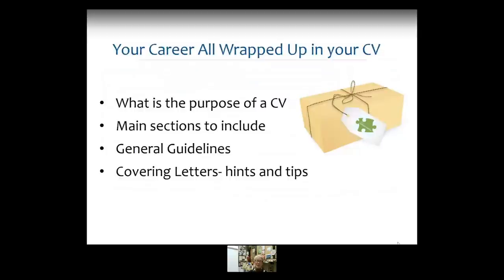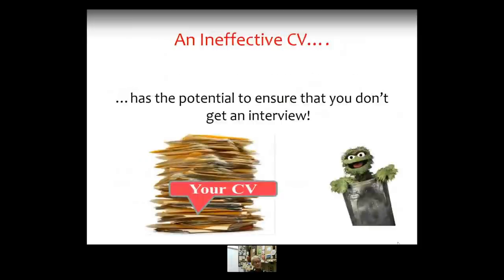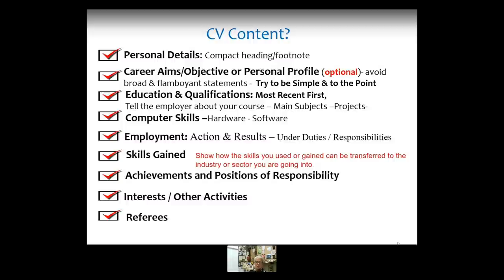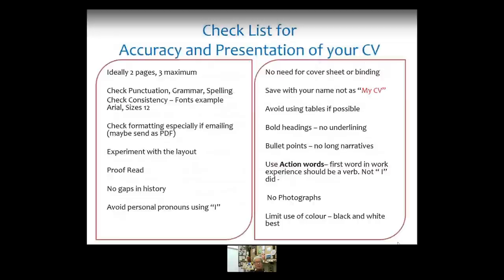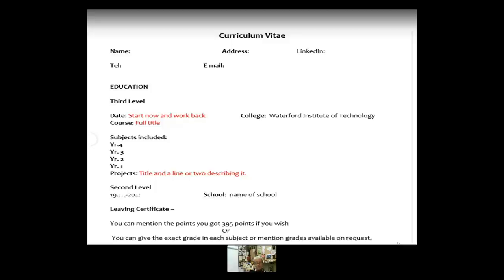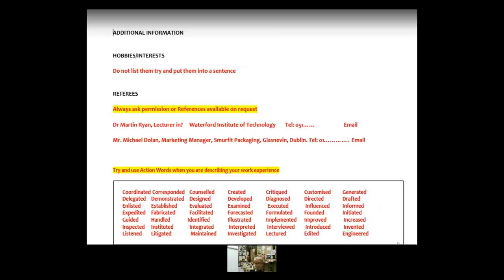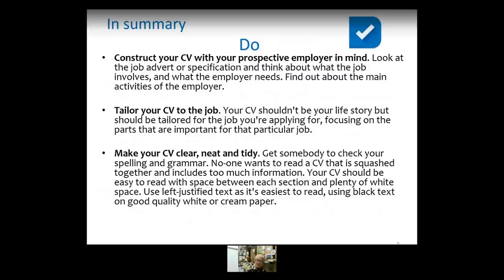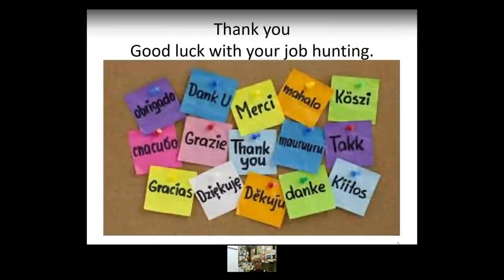CV tips – how to create a CV that stands out from the crowd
When a recruiter receives your CV, it needs to be well presented and it needs to catch his or her eye. It also needs to tell a story and why you are the right person for the job. There are different ways of formatting and presenting CVs in order to best present you as a candidate.